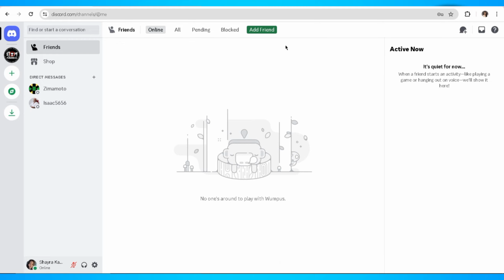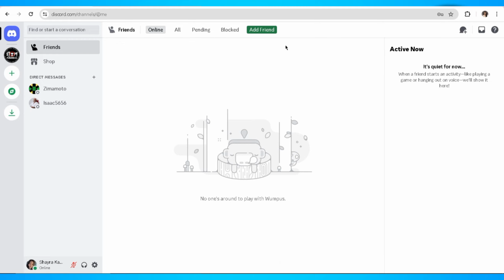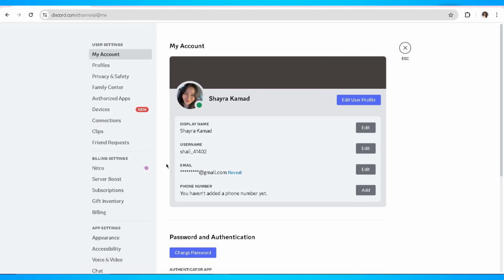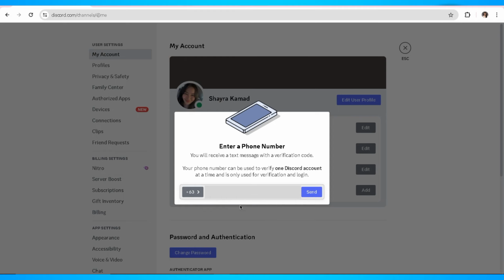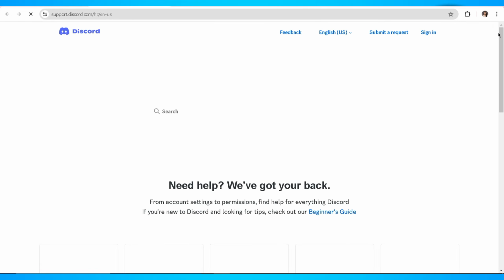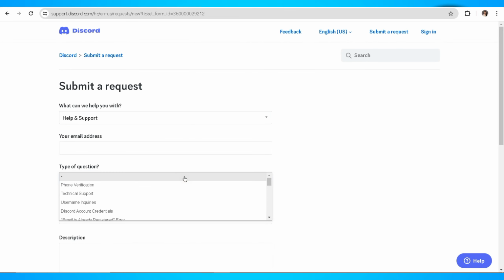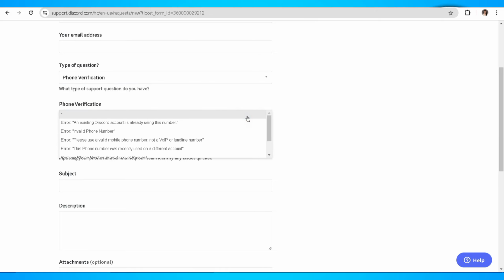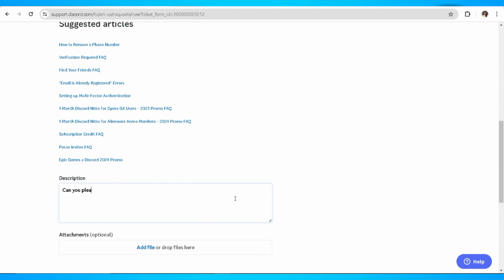How to Fix an Existing Discord Account Is Already Using This Number